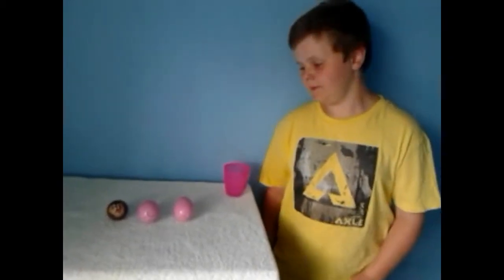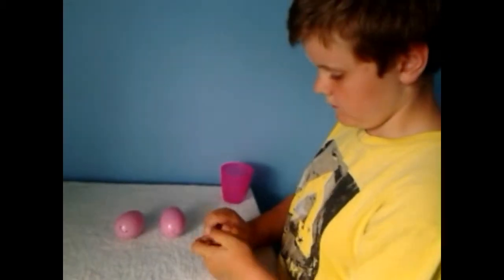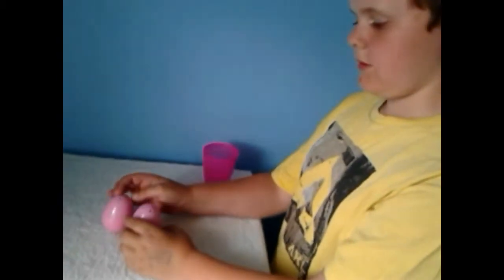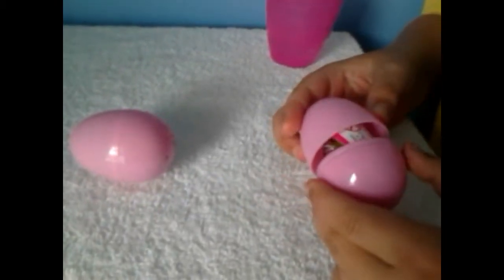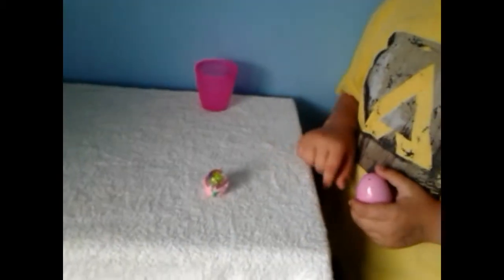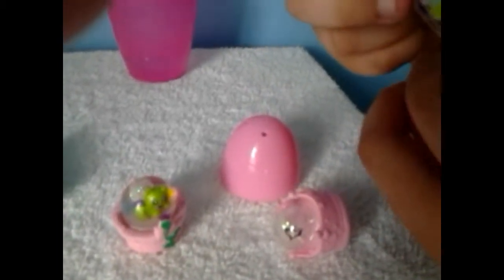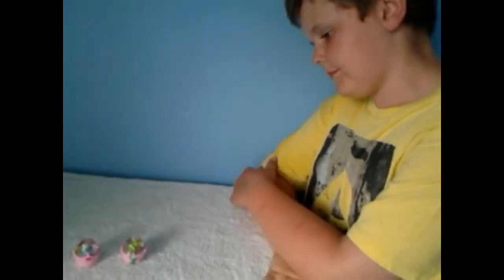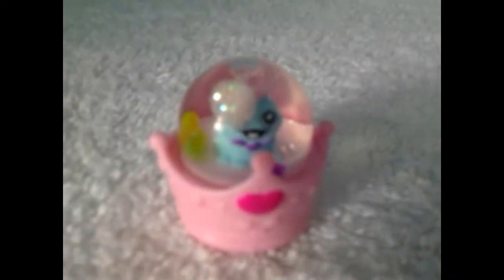Glitzi Globes - Love Moose Toys!!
Reviewing two Glitze Globe eggs and one Taz from a vending style machine..